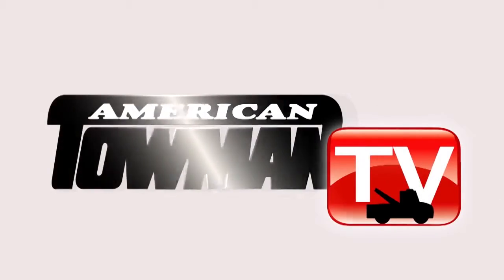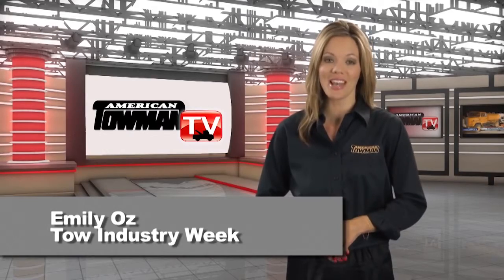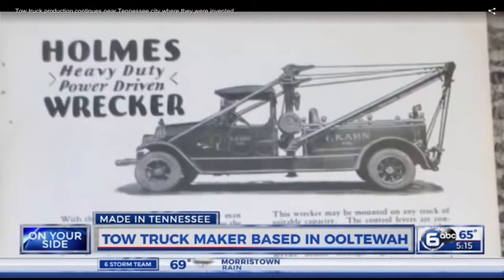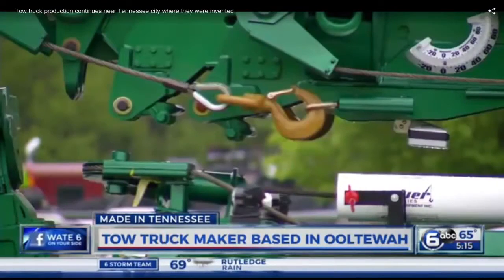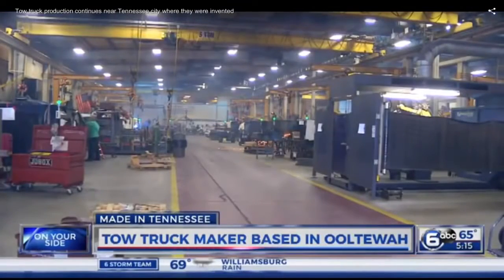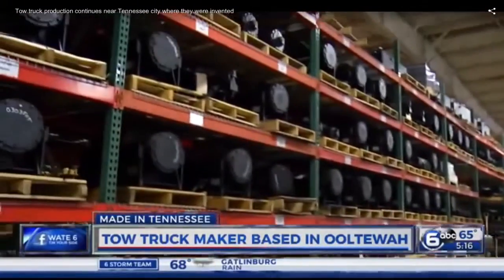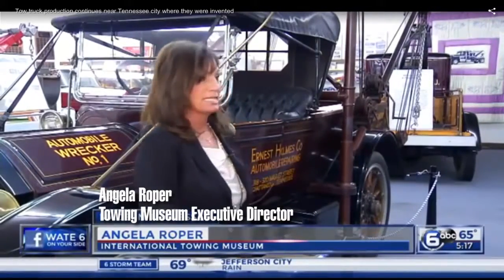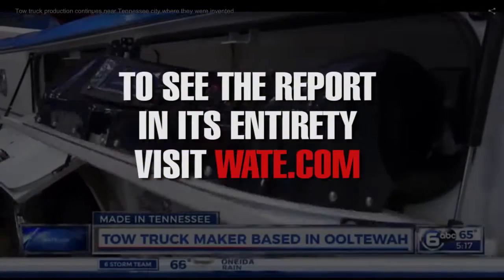Do you know your Tow Truck History, Chattanooga, Tennessee Does!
Some Information on the Tow truck Industry that was created and started in Chattanooga.